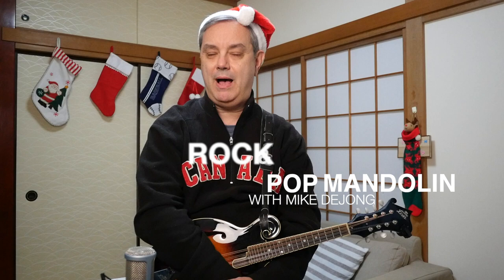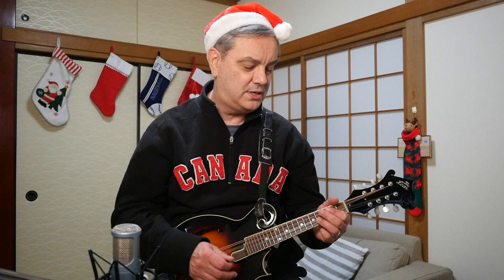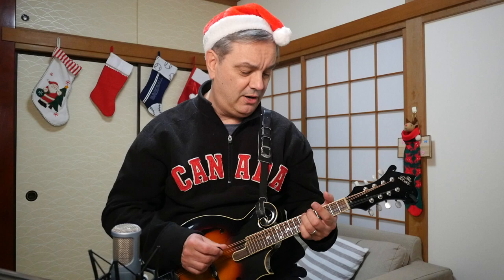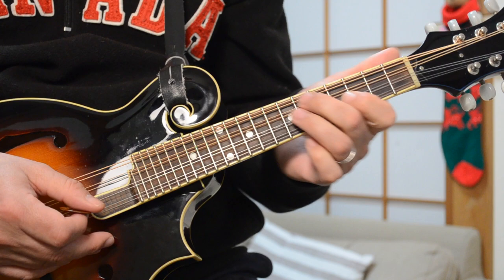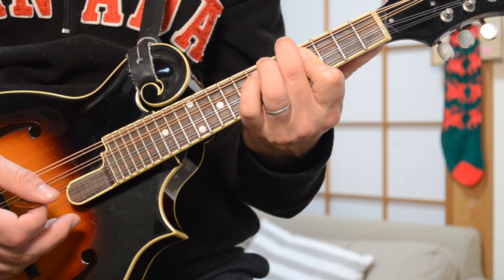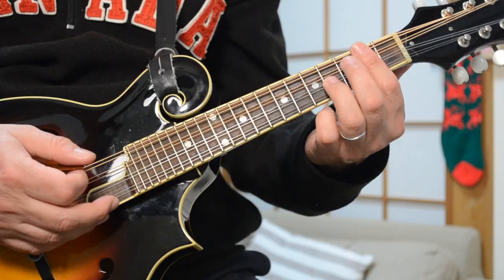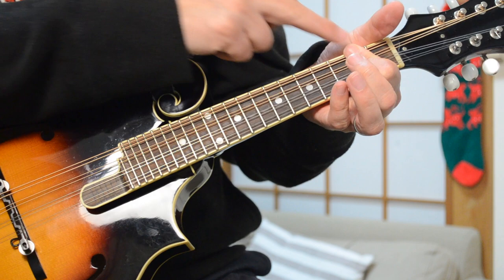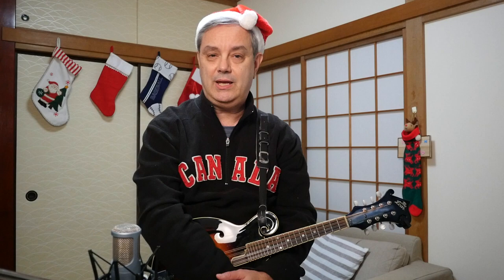Winter Wonderland – Christmas Mandolin Lesson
Hey friends! Winter Wonderland is another pop Christmas classic that works well on mandolin.This tutorial shows you how to play it in D, using various cool chords and licks. Have fun with it and Merry Christmas!

⚡️Mandolin TAB for many of the songs on this channel can be found

Here's the link to purchase the Beat Buddy and Aeros Loop Station from Singular Sound
To purchase Beat Buddy song collections or individual tunes:

Carl Ise
Sue Campbell
Mark Woodland
Sally D
Elaine Hurst
Alan Michael Owen
Eric Christianson
Shannon M.
Doug Bissell
Aaron Brinkley
Jeffrey Cassady
Kevin R. Stevens
Keith Wilson
Matt Schmitt
Kevin Kostrzewa
guido
Michael Marsh
Rebecca Naden
Dean Alley
Paul Tucker
Cheyney Rushing
Chris Decker
Mark Stafford
Jo Morris
Matthew Callahan
Gene McDonald
Kellingwolf
Bob Finley
John Geddes
Shuto29
Dylan Parker
Adam Farlow
Larry Cain
TJ Cutlass
Cb34159
Robert Walters
Craig Tolliver
Rob Potter
Bill Nies
Sandy Petracca
JT
Chris Page
Todd Gossett
Tom Conran
May Fly Diva
Diana Whitney
Davide Limosa
Kimberly Brook
Mike Triemert
A.J.
Josh Hardy
Adam
Claudia Wittig
Ken Kuzenski
Dan Chisum
Marcus Newman
Dani Canning
Keith Childers
Chris Hoe
John Warren
Blake Decker
Stephen Kottmeier
Jim A
Justin McDonald
Johnny Roach
Daniel Minus
Peter Stephens
Theodor Strollo Gordon
Elaine Hurst
Cillard
Carla Church
Tom
Jack Wood
Holly Hale
Elena WR
Bo Johnson
Jack H
Charles Mills
Hiroshi Yoneda
Hightower Brian
Timothy Eroh
Paul Dove
Diana Hooverman
Cedes Buck
Kylee Spencer
Ede
Anna
Adam Campbell
Christian Hayon
Troy Smith
Bronwyn Sinclair
Dave McCrostie
Andrea Boyle
Robbie
Janet
Joseph Thomas
Brian Longbotham
Mathias Roos
Steve Dixon
Aaron Litz
Paul Moores
J.D. Hunt
John Lear Konold
Erin Ferruzzi
Mike Murphey
Mel the Magpie
Alyssa Opland